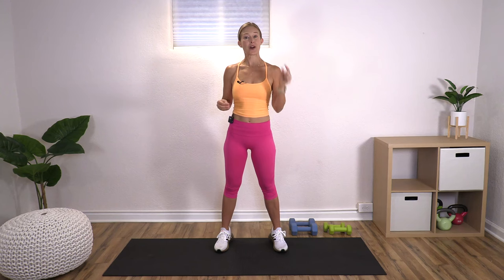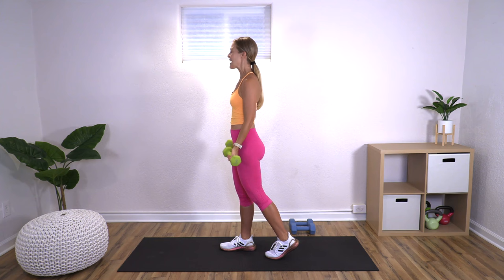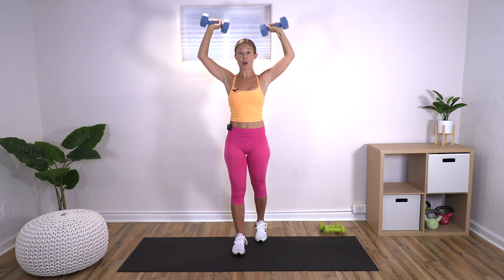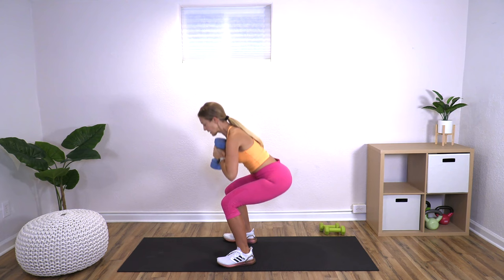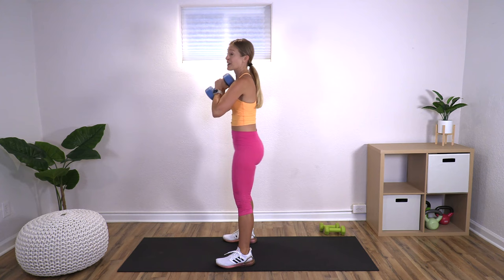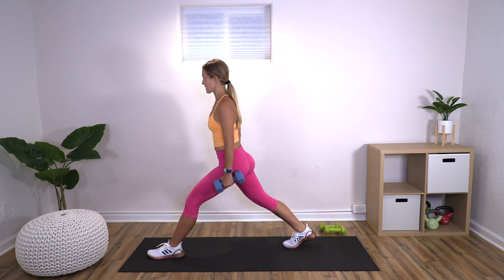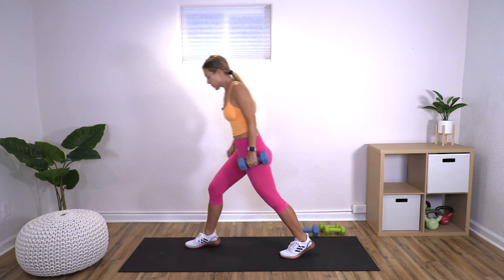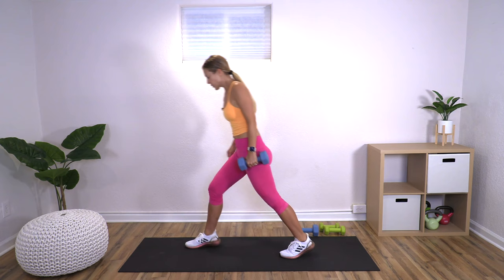10 Minute Basic Workout With Dumbbells - Perfect for Beginners!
This 10 Minute Basic Workout With Dumbbells is a full body workout with weights you can do at home! My beginner workout with dumbbells works your arms and legs for stronger muscles, stronger bones and improved balance. All you need is a set of weights for this full body workout with dumbbells!

⭐️ Join UNLIMITED and start our Pilates challenge starting September 1st!

⭐️ Join my UNLIMITED program and app and get immediate access to over 250 workout videos you can do anywhere and anytime! Members get two new workouts every month that aren't available anywhere else and a monthly workout calendar telling you what to do every day for the best exercise program. You also get full length versions of your favorite YouTube videos, monthly healthy recipes and a supportive and encouraging community.